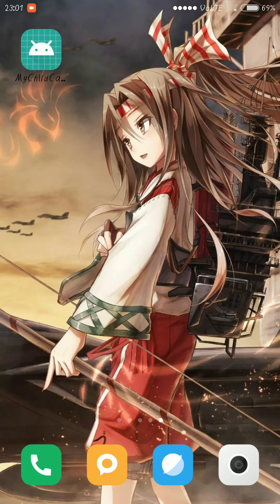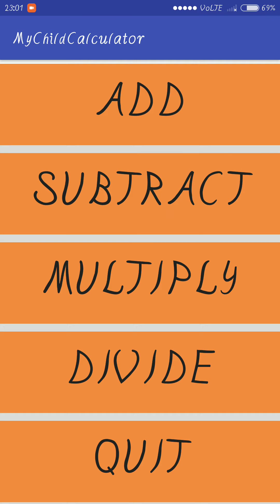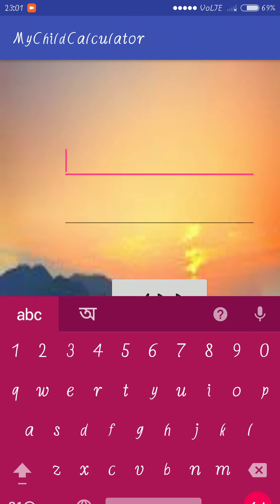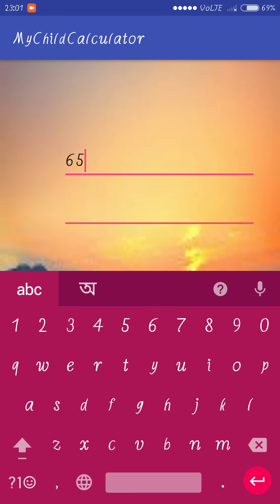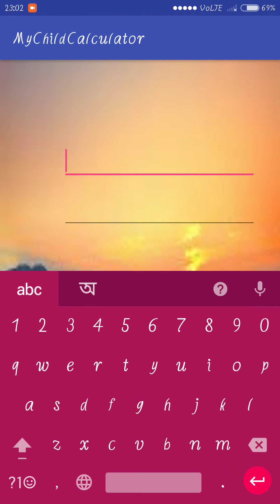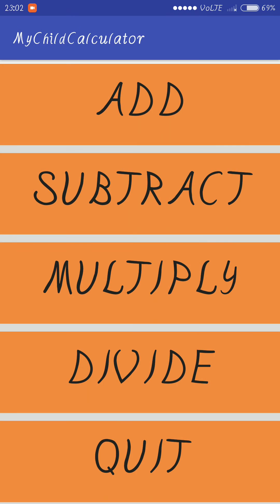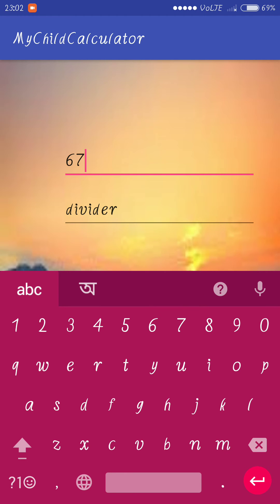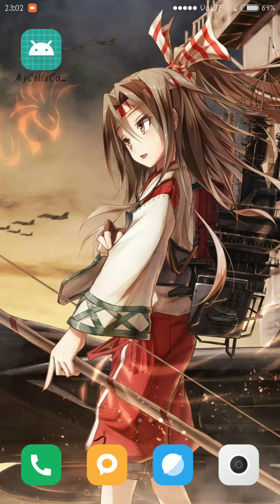Simple Calculator Project in Android Studio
I have started a series of vids in which i will make  a simple android project step by step..